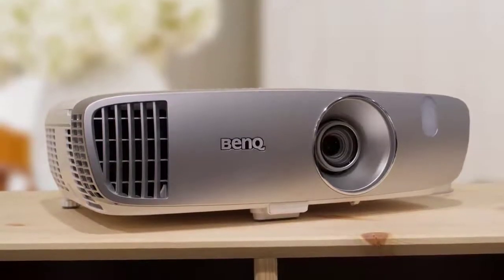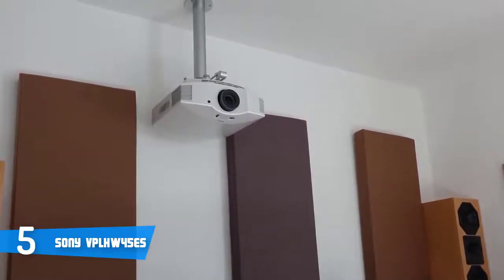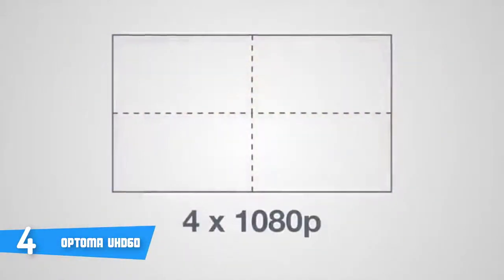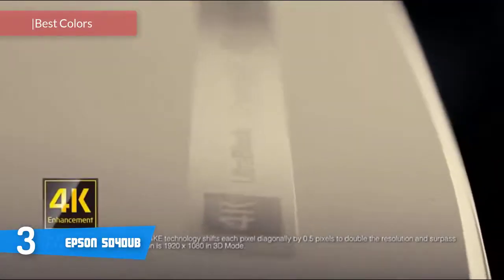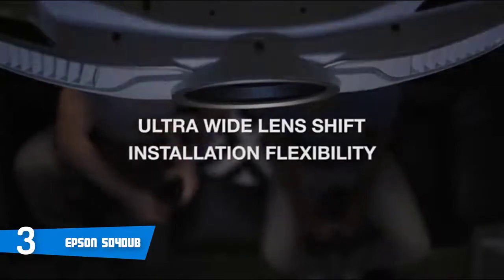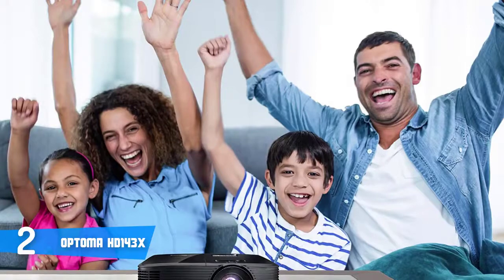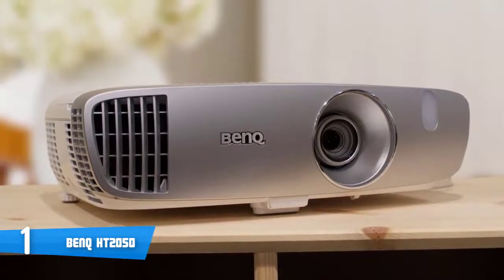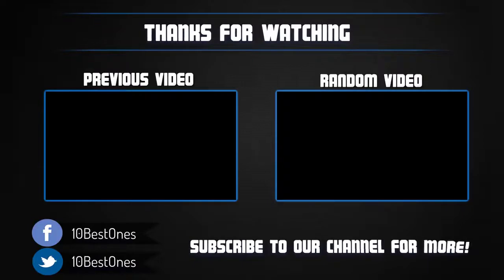Best Home Theater Projectors For 2019 | Best Home Theater Projectors Amazon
Hi Viewers~~Here is the list of THE Best Home Theater Projectors 2019~~Watch the video to find out which one is best for you to buy!!!

►US Links◄
► 5. Sony VPLHW45ES
► 4. Optoma UHD60
► 3. Epson 5040UB
► 2. Optoma HD143X
► 1. BenQ HT2050
►UK Links◄
► 5. Sony VPLHW45ES
► 4. Optoma UHD60
► 3. Epson 5040UB
► 2. Optoma HD143X
► 1. BenQ HT2050

✮✮✮ Get a FREE 6 Month Amazon Prime Shipping, if you're a student
✮✮✮ Not a Student Anymore, No Problem, Get a 30-Day FREE Prime Shipping Trial Instead
✮✮✮ Try FREE Twitch Prime
✮✮✮ Try FREE Audible and Get Two Free Audiobooks
✮✮✮ Get FREE Amazon channels and watch 1000+ Premium shows and movies